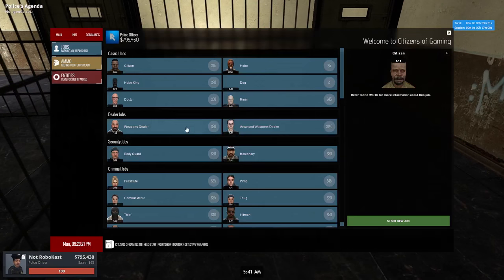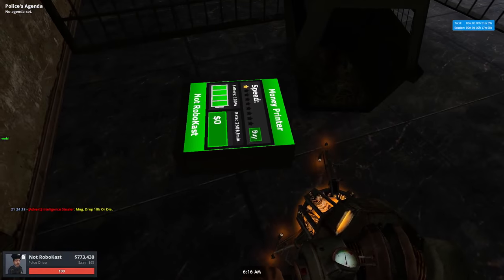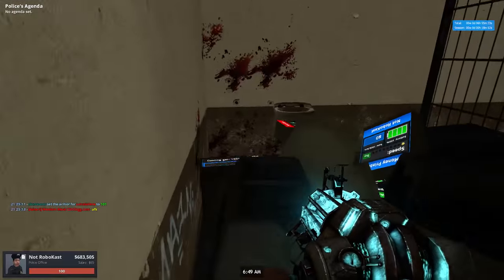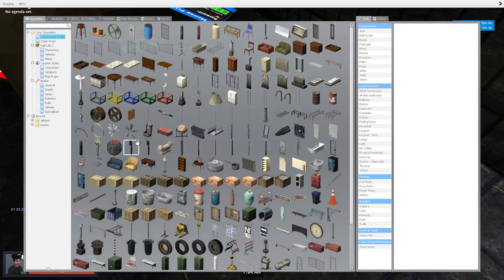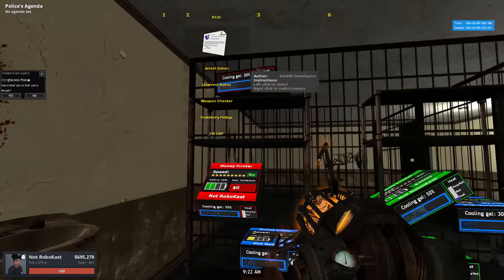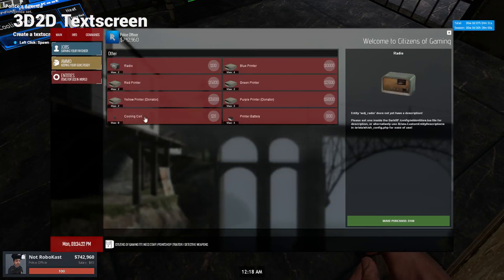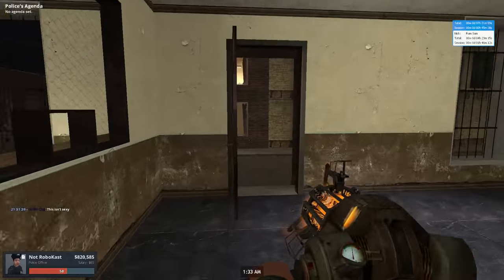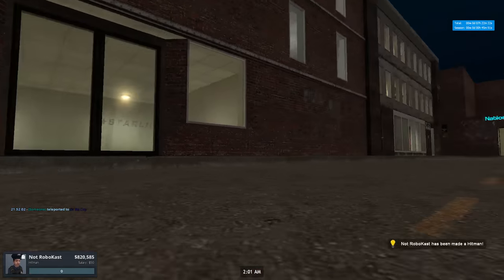Gmod Dark RP | Money Printers In The Police Station! | EP 4 (Funny Moments)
Welcome to another episode of DarkRP. In today's video, we set up a bunch of printers in a jail cell in the police station.

►Server Name: Citizens of Gaming DarkRP

►IT'S FREE!

►Host an Unturned server for $0.99!